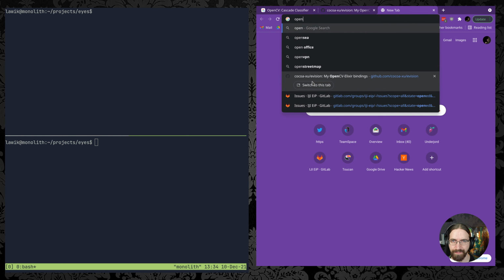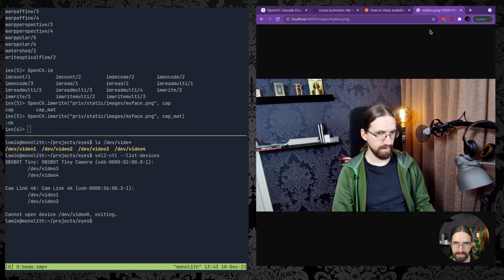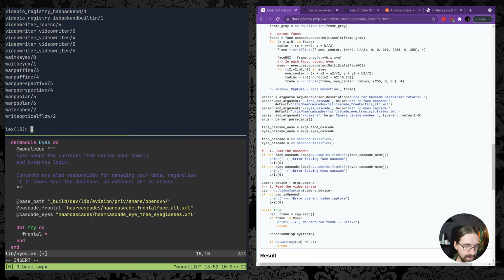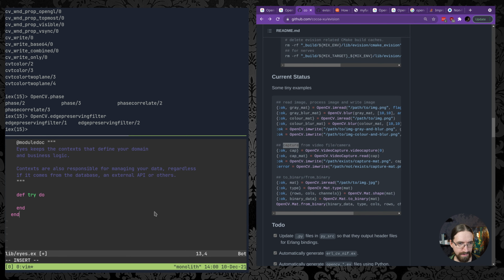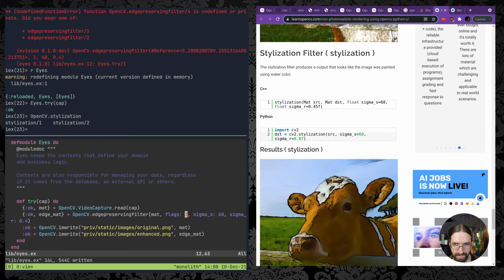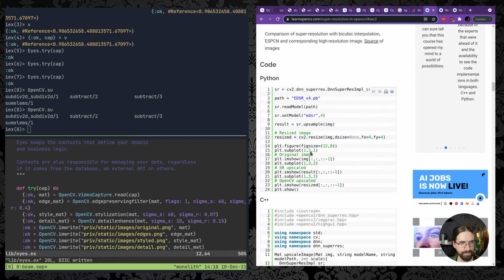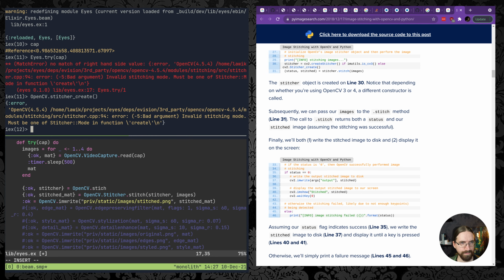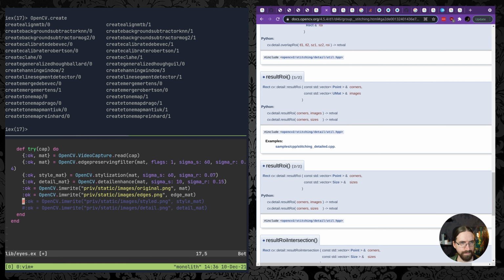Elixir and Computer Vision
Giving the evision library a whirl.